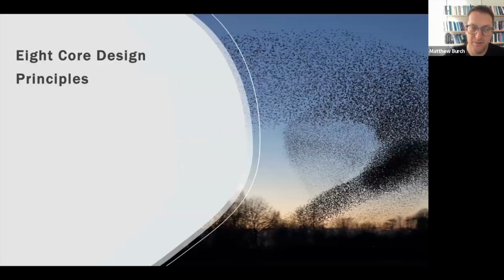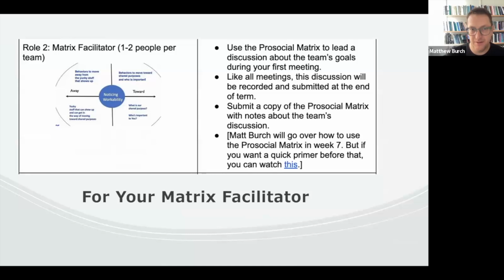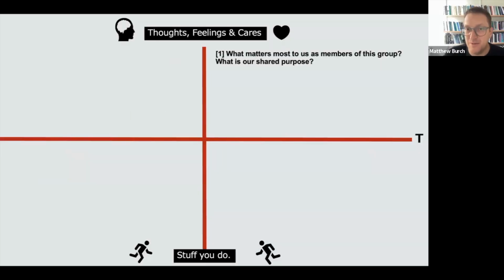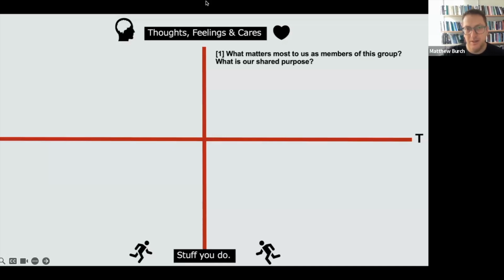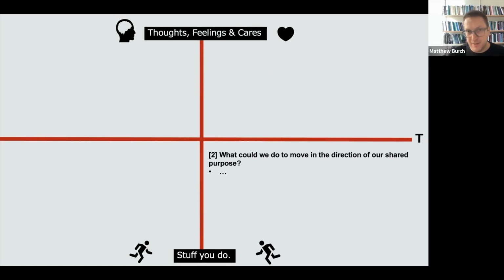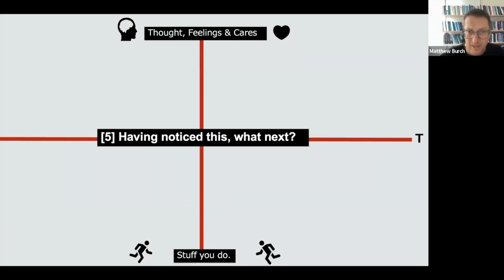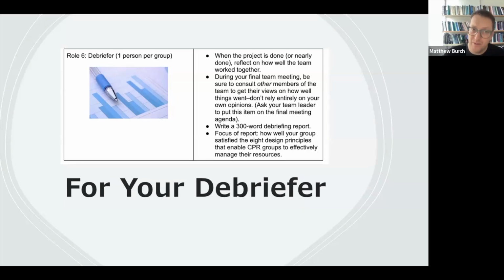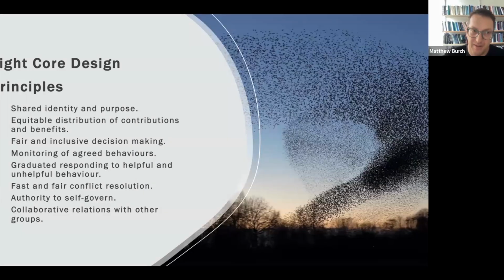Matrix Facilitator and Debriefer